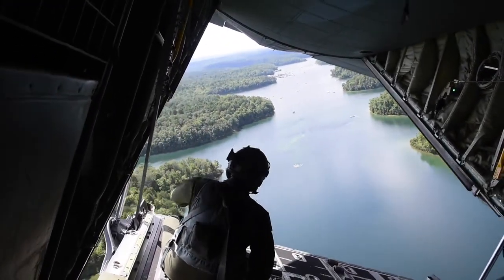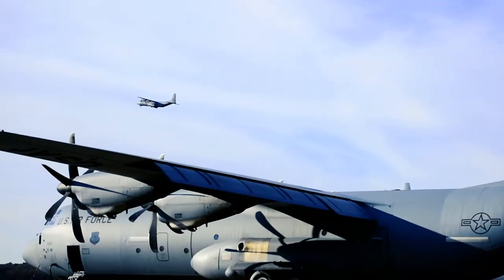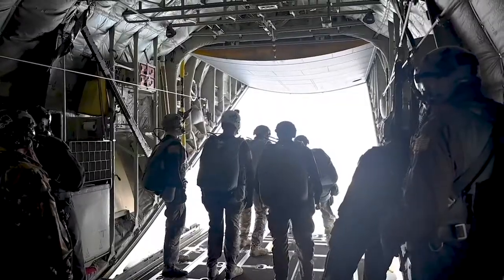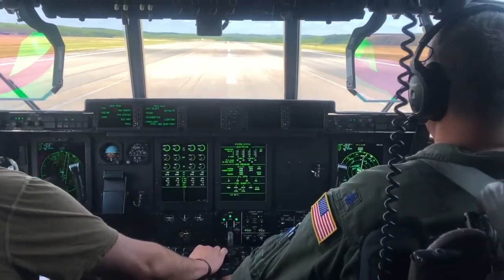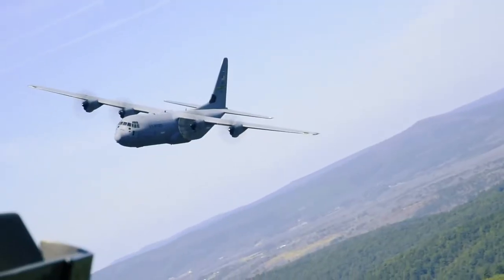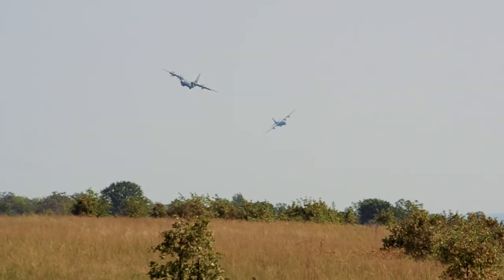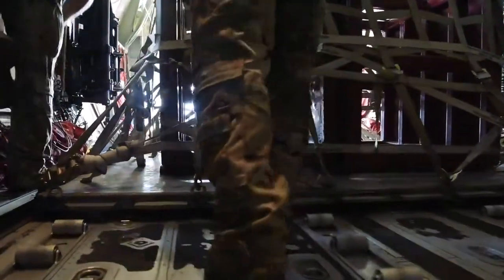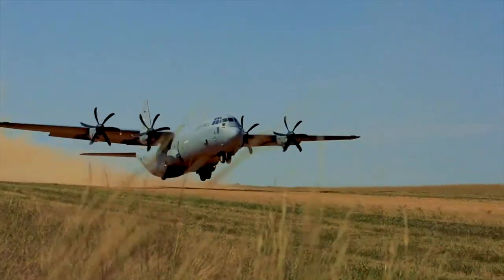Rally in the Rockies 2021: Making the Exercise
AR, UNITED STATES
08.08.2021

U.S. Air Force Reserve Lt. Col. Jeremy Wagner, 327th Airlift Squadron commander, explains the reason and importance of Rally in the Rockies exercise being held Sept. 13-16. The exercise incorporates units from 22nd Air Force, Air National Guard, and Army National Guard units across the joint force operating across Colorado and Wyoming. This scenario will test units' ability to conduct mobility mission in contested environments. (U.S. Air Force video by Maj. Ashley Walker)

Film Credits: Video by Maj. ashley walker
913th Airlift Group